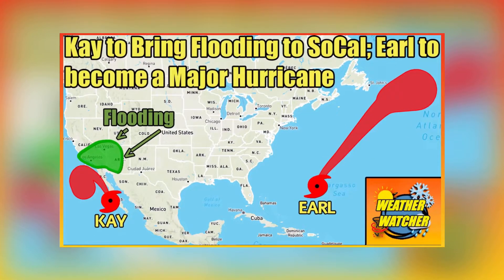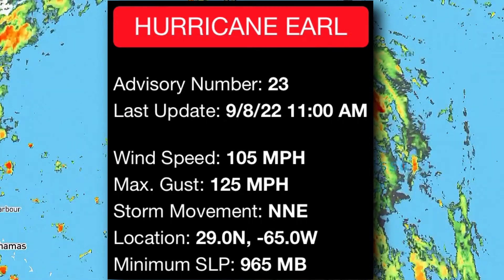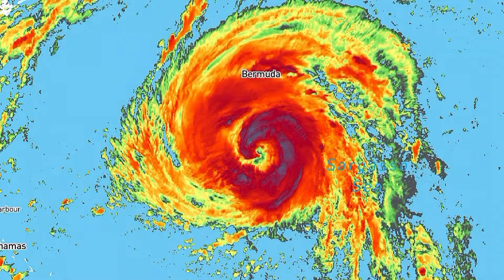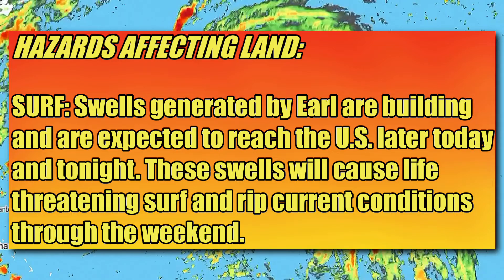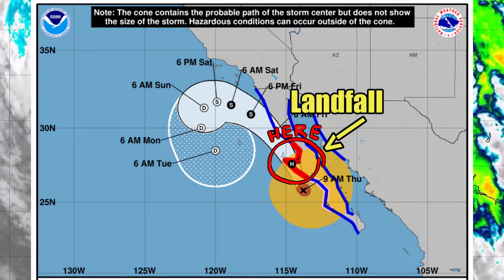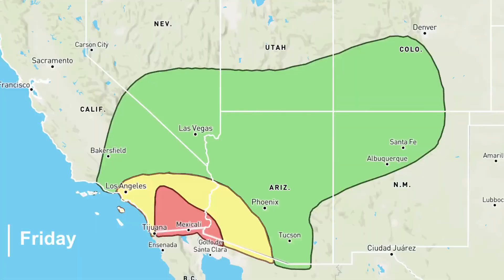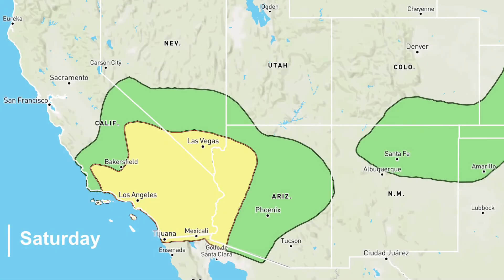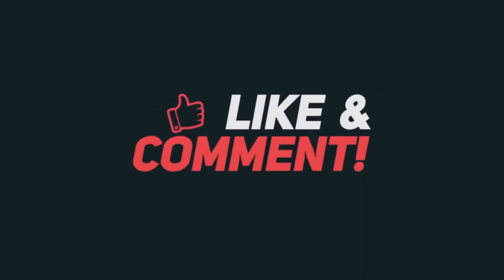Hurricane Kay will Impact California with Flooding Rains… Earl will Impact Bermuda Today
This is the last update that will discuss Hurricane Earl, since it will be past Bermuda by Friday. Hurricane Kay will make landfall today in the Baja California Peninsula as it continues northward towards SoCal.

About me:
Just a big weather enthusiast wanting to bring you great quality content without all the dishonest hype that a lot of other weather channels use... My goal here is to bring you the most reliable and easy-to-understand weather information to keep you ahead of the storm, so you don't have to be scared, but instead, be prepared!
Important Notice: Storm Prediction Center outlooks are constantly being updated and changed. The outlooks that may show up on my videos may be different than the current ones. Please stay updated with the latest weather information by visiting the National Weather Service website or the Storm Prediction Center.